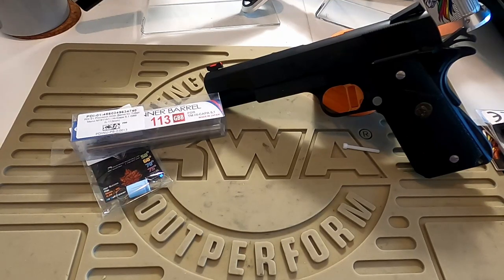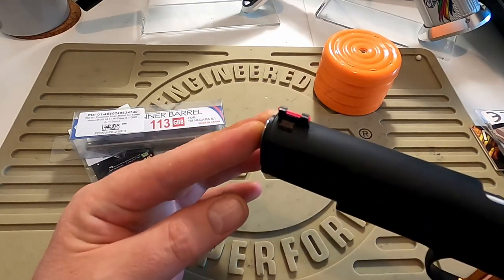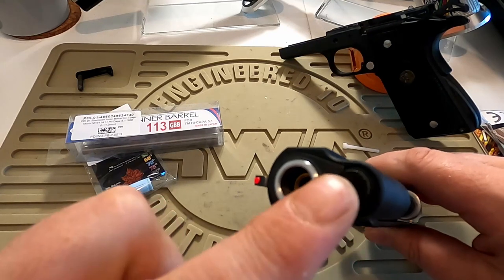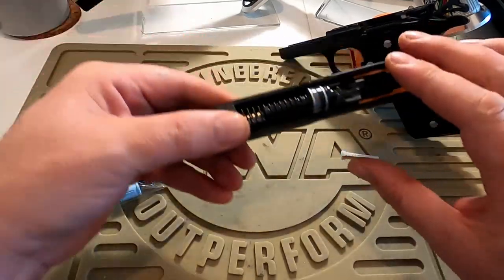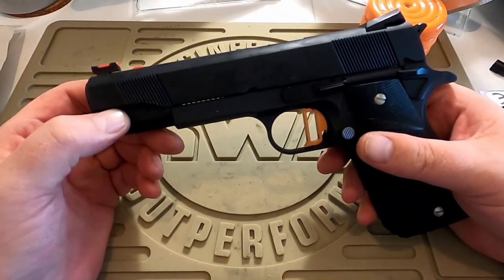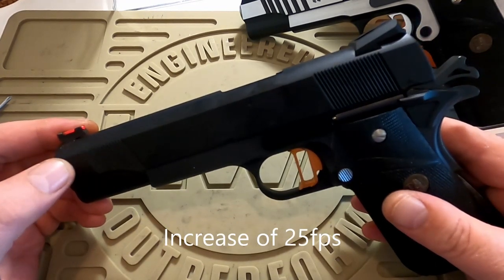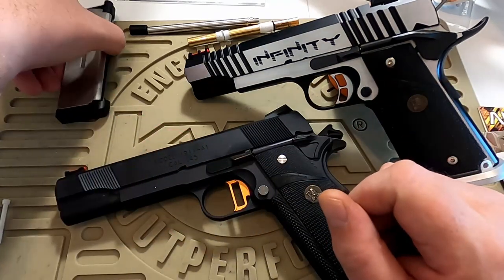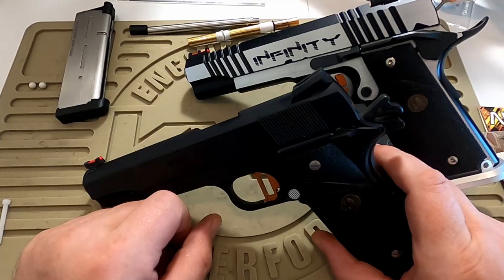PDI 6.01 VS Nine Ball 6.00 Inner Barrels Comparison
In this video, I compare the PDI 6.01 and Nine Ball 6.01 inner barrels and see how they affect performance on the chrono.

NOTE: All products in this video are toy airsoft products. No firearms were used.
Twisty Customs is a home hobbyist airsoft tinkerer.
It's not scientific, just for fun!  Any mistakes are all mine.